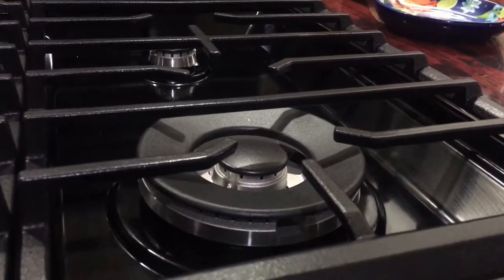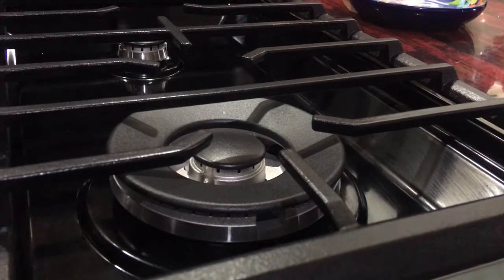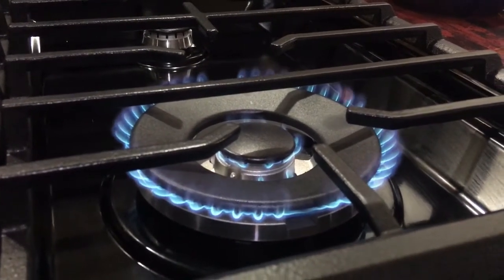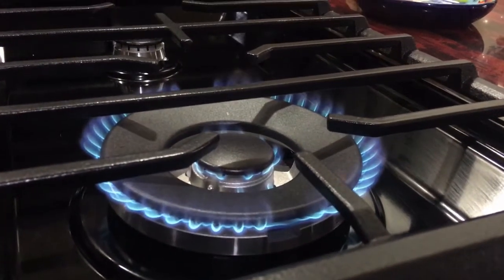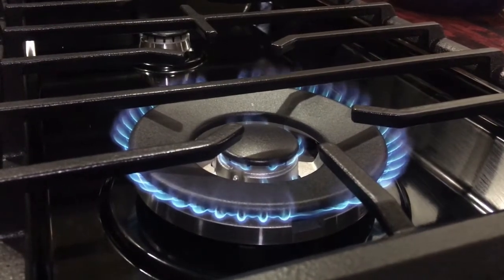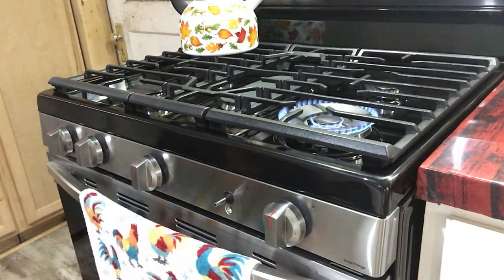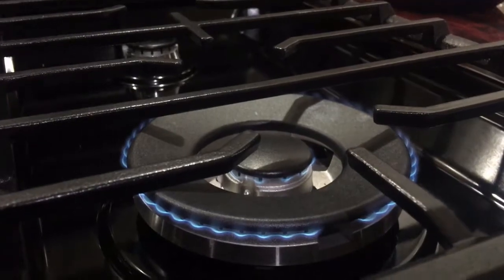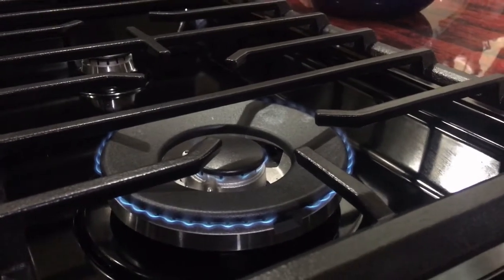Adjusting Flame on Your Gas Stove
Flame to high, especially on low setting ? I'll show you how to adjust the flame on your gas stove.

On my stove, the flame was high on low setting, can't simmer. I adjusted the flame and now Low setting simmers.